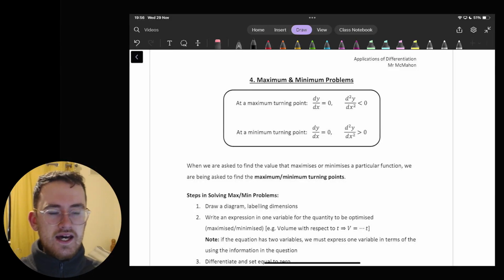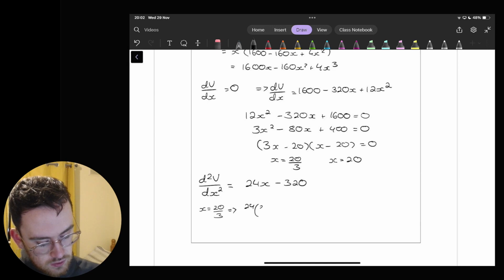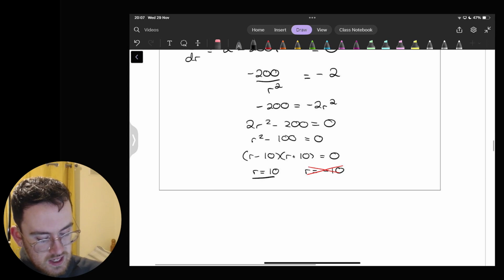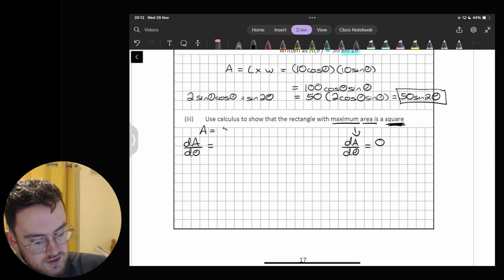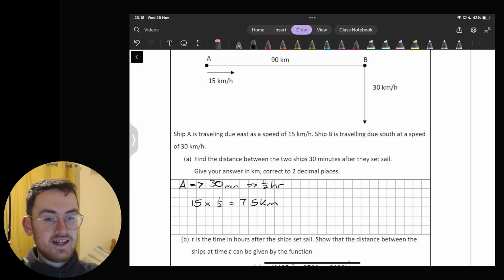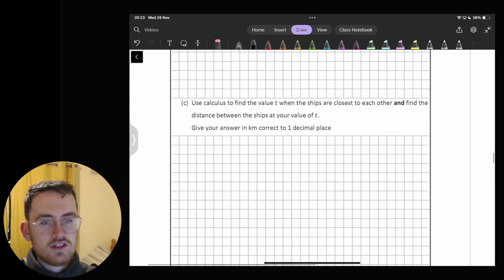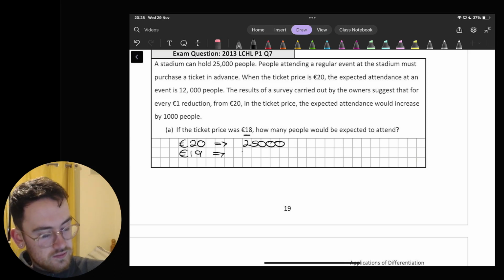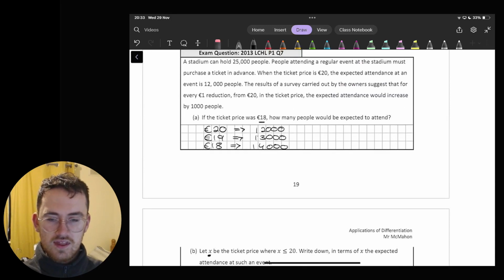Maximum and Minimum Problems (LC HL)